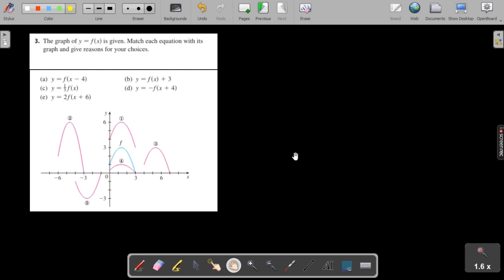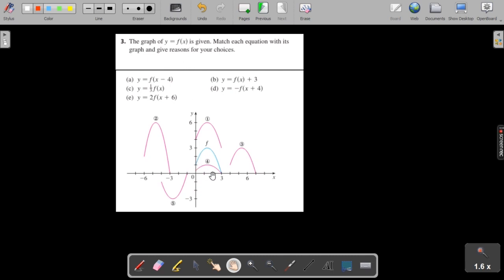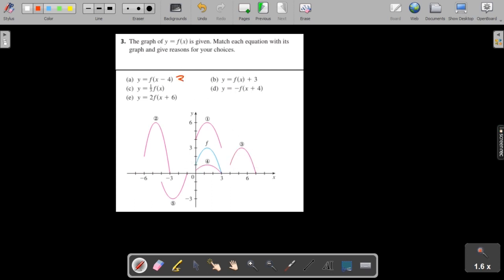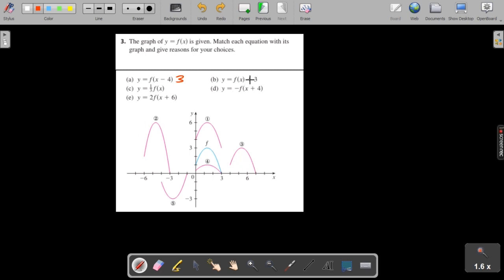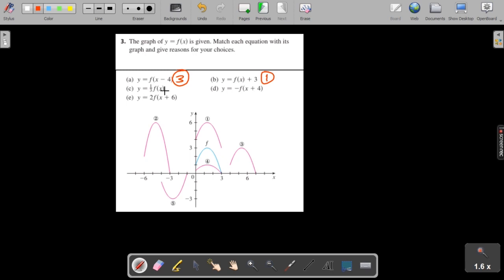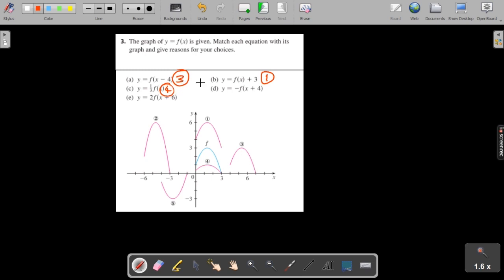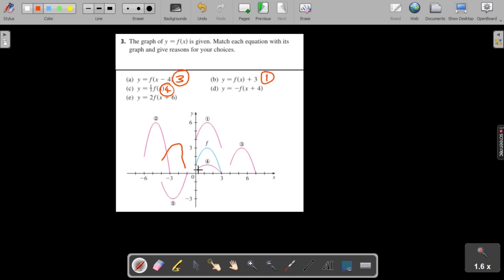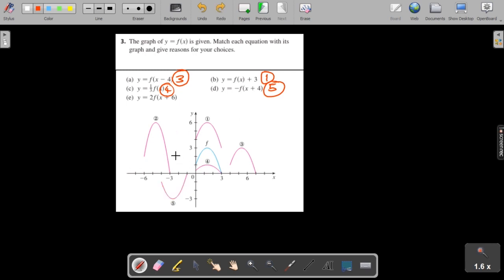1.3 Exercises 3 | Calculus: Early Transcendentals 8th Edition | Khetz Tutorials